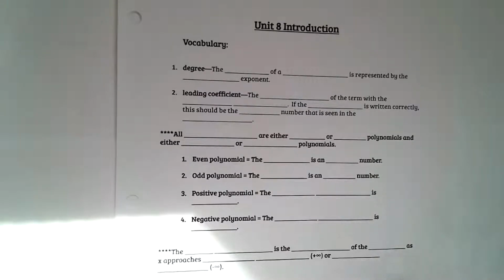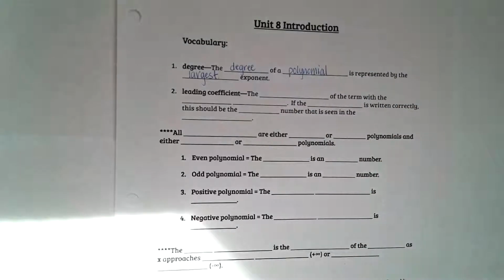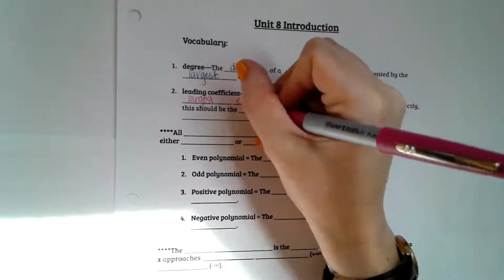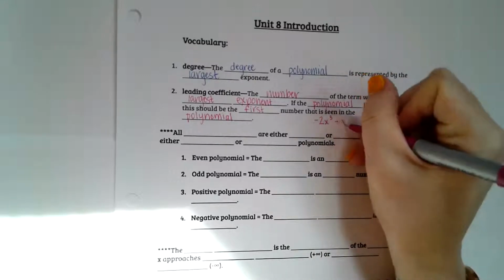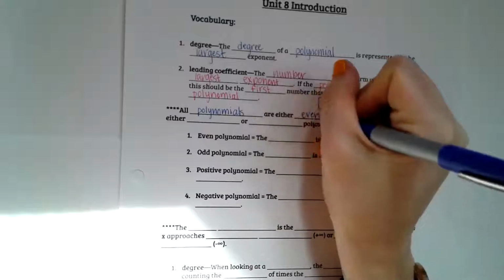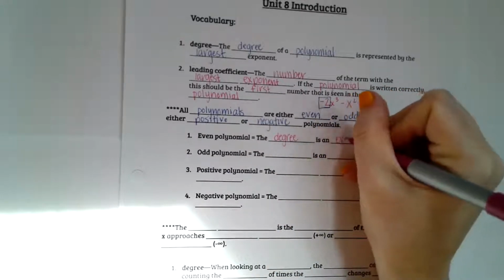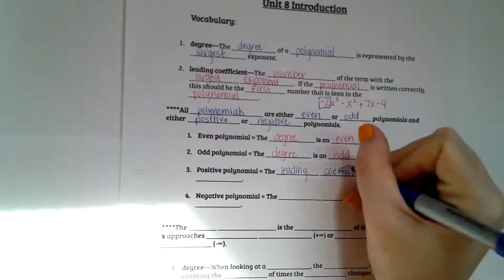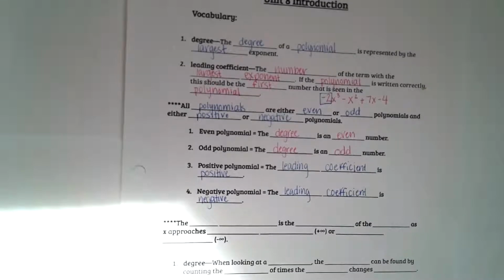Unit 8 - Introduction Video